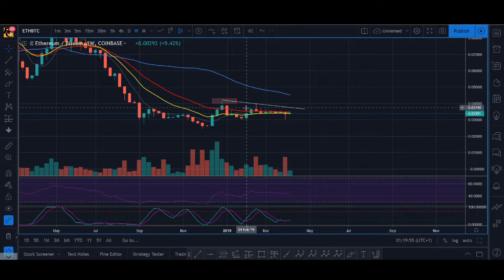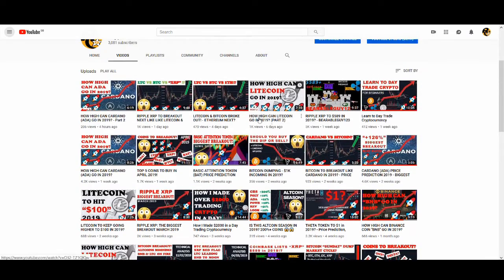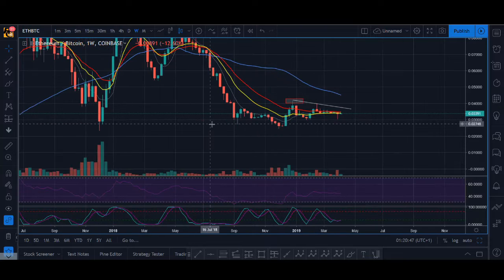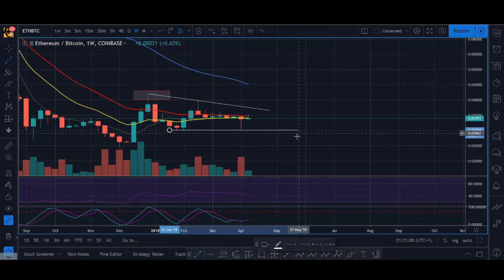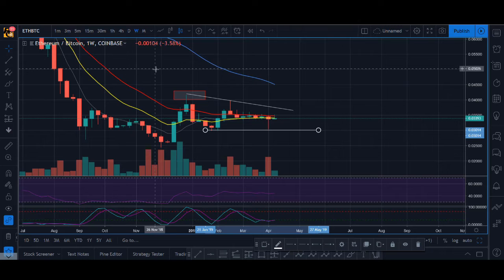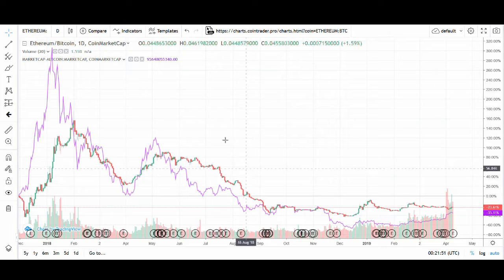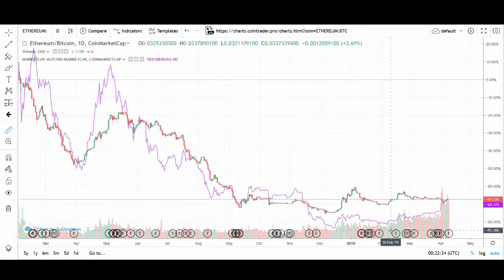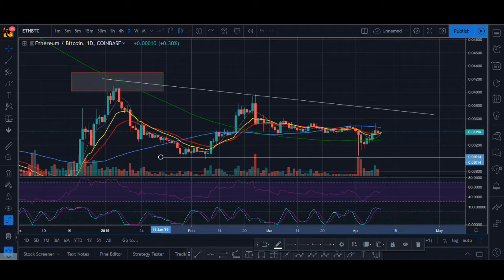THE MOST IMPORTANT CHART IN CRYPTO? - ALTCOIN SEASON INDICATOR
THE MOST IMPORTANT CHART IN CRYPTO? - Ethereum Bitcoin chart has been a great indicator for Altcoins. Could an Ethereum break out in start and Altcoin Season?

♥ BTC: 17isdB1axM3VB4w6kT4w53Kh7SHE24MeBv
♥ ETH: 0xb35c7a69c0f1aed0e017bf3f2e335868d82b01ef
♥ LTC: LayvBFb9dntcSsQrb8dKoWqd4B4mL8sooK

Regards,
Rocko